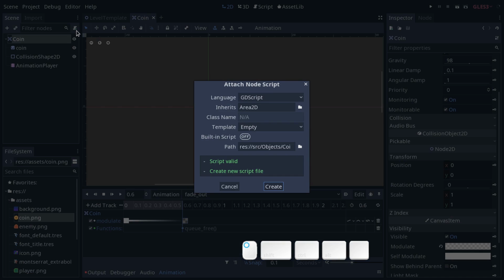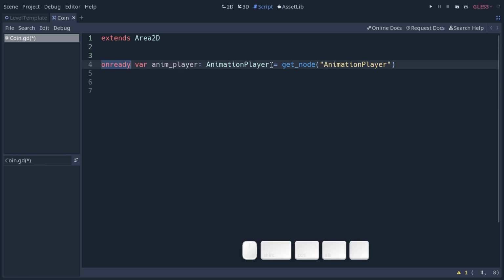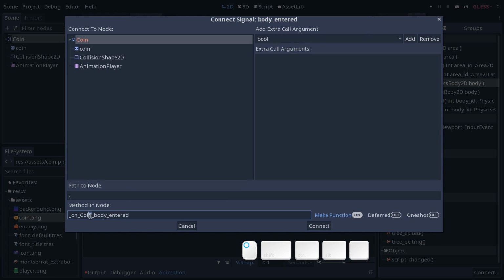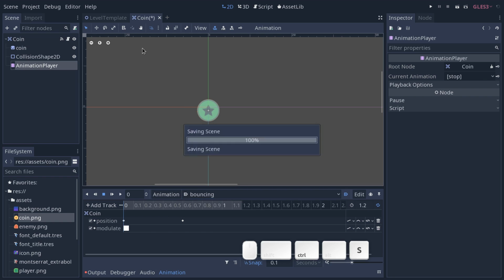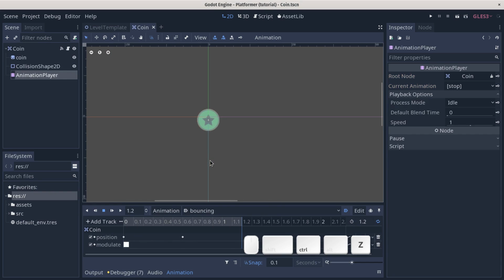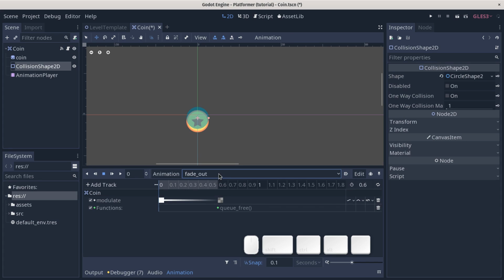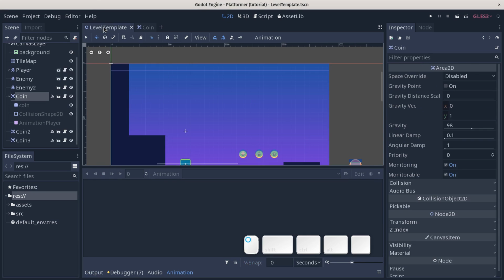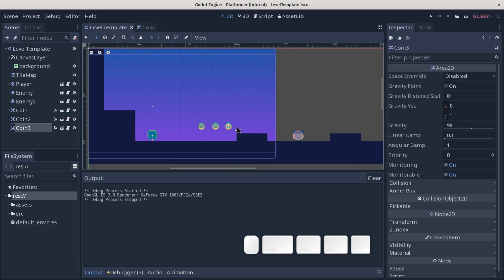31 Кодирование Монеты